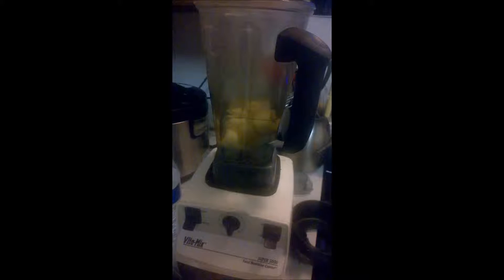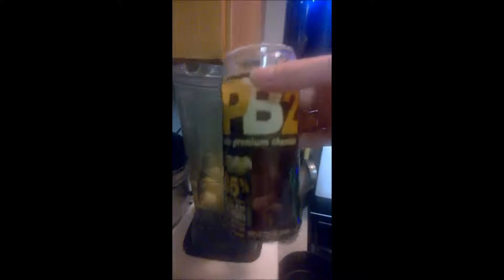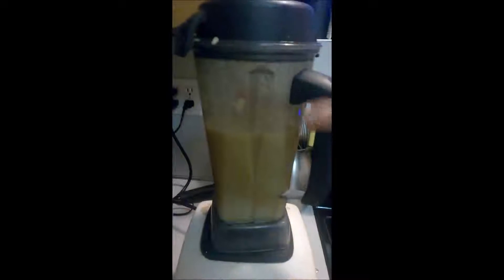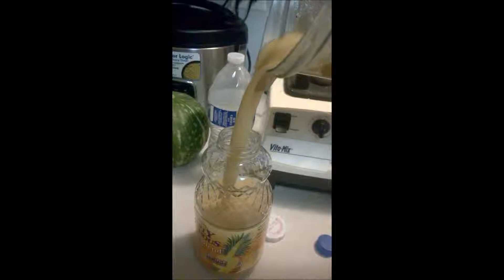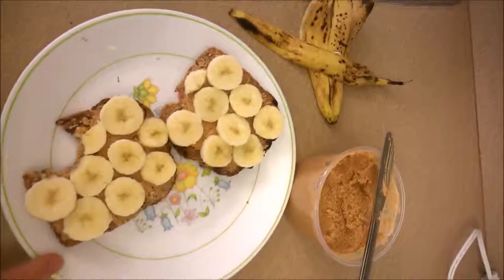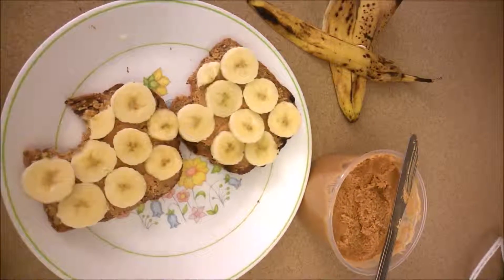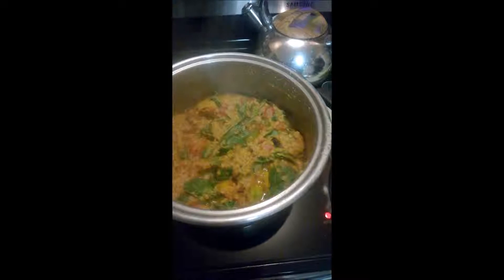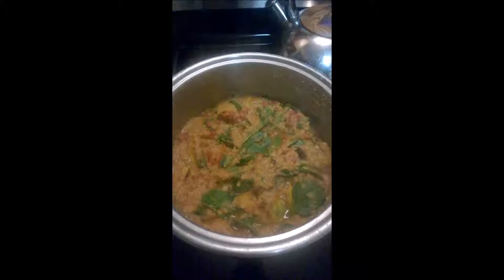Day 1 Zumba Vlog...What I ate today!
Getting ready for Zumba! I start Zumba tomorrow and I can't wait! Follow me for 30 days, see what I eat, how I feel, weight loss (or not) and more...